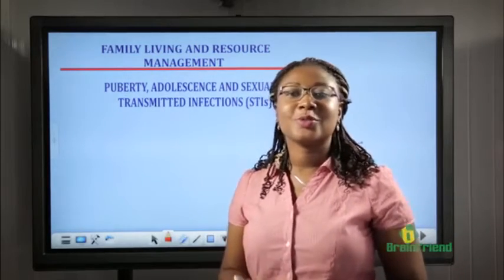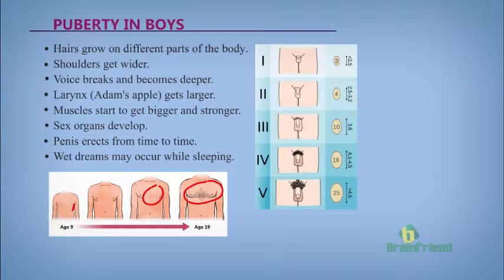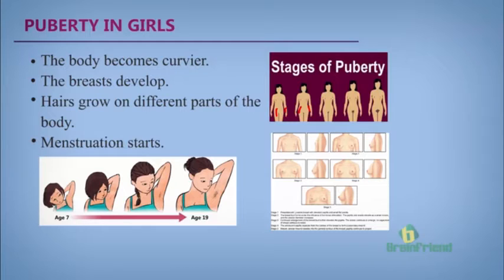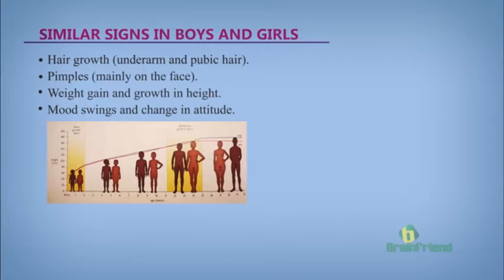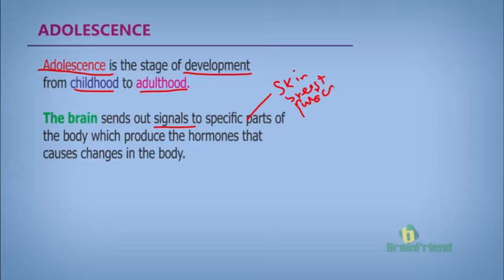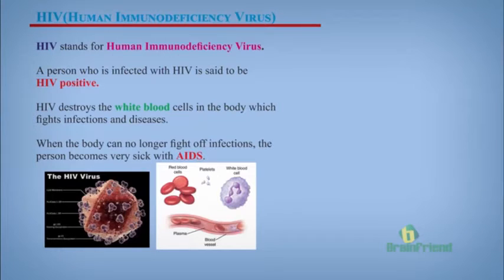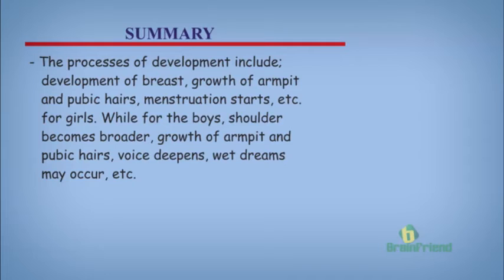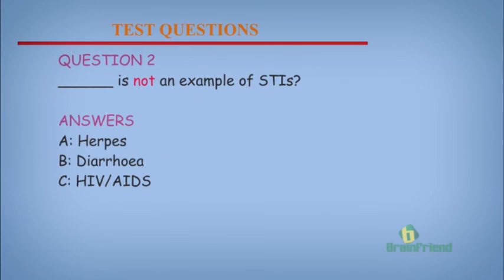Puberty, Adolescence and STIs